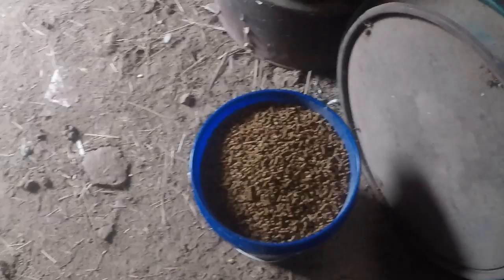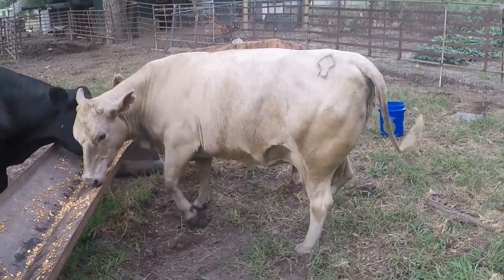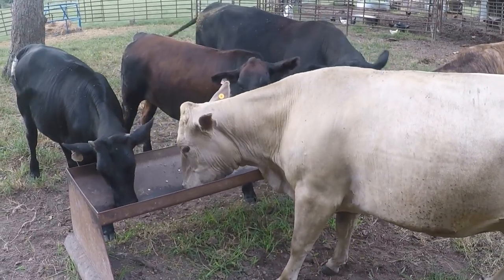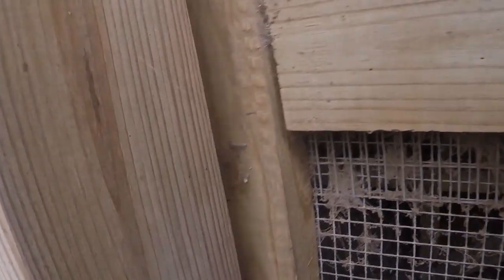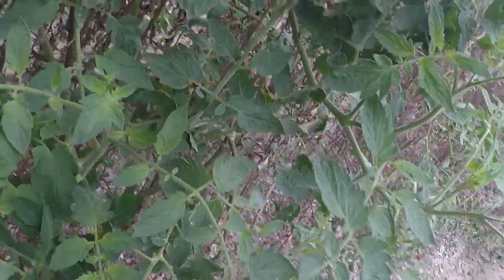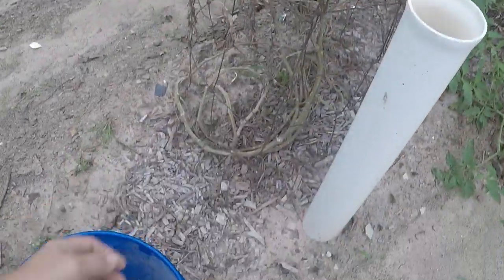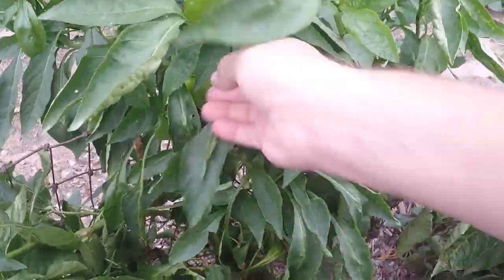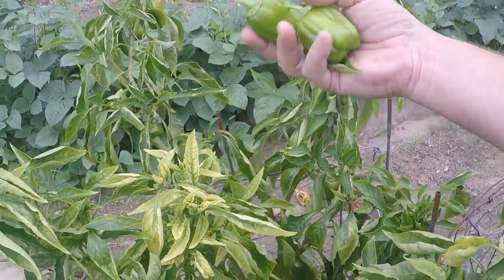Doing Chores On the Homestead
Mail: Cedar Creek Homestead
c/o Howie Ferguson